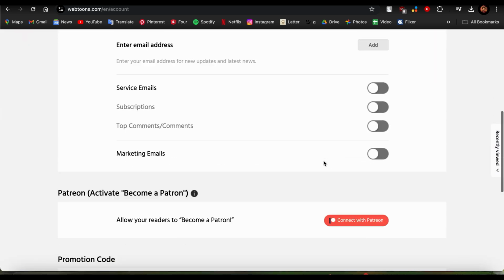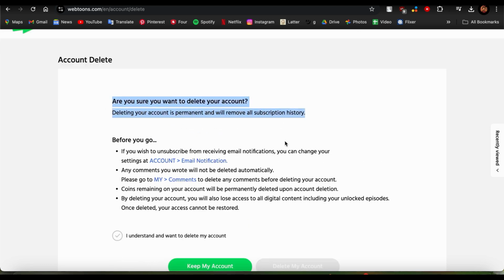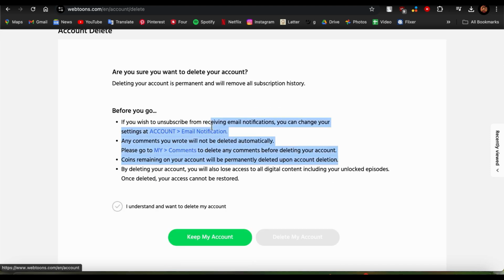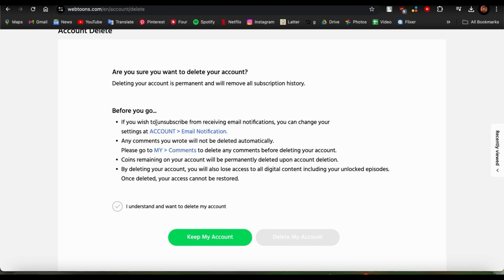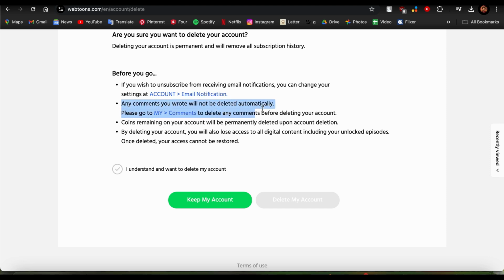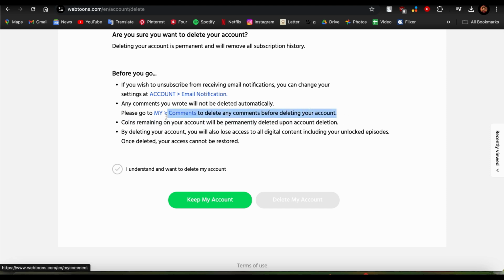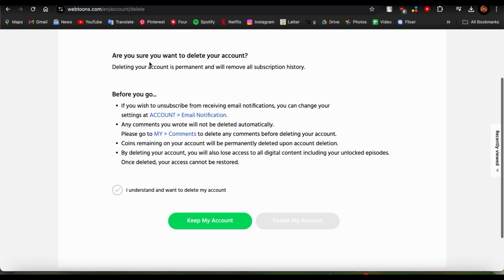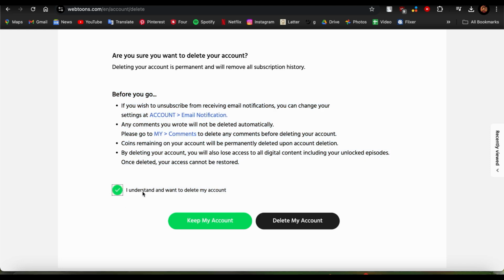How to Delete Your WEBTOON Account in 2024 (EASY!!)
In this video, I'll show you how to delete your Webtoon account step by step. If you're looking to permanently close your Webtoon account and remove all your data, this tutorial will guide you through the process quickly and easily.